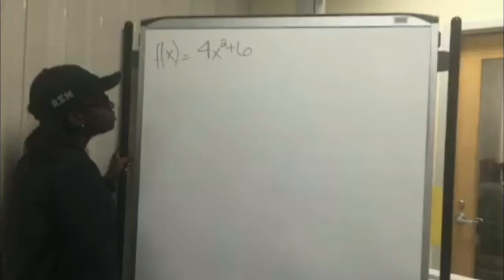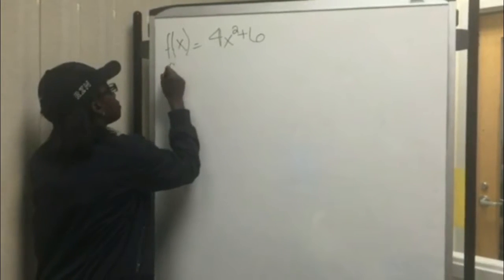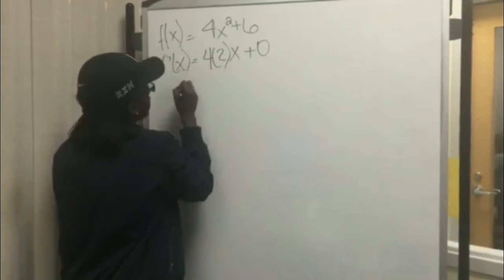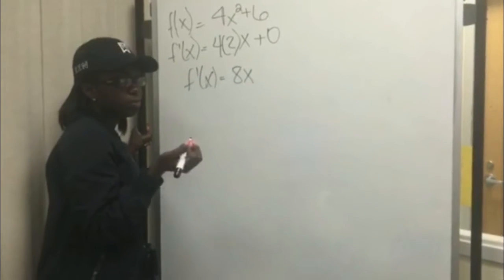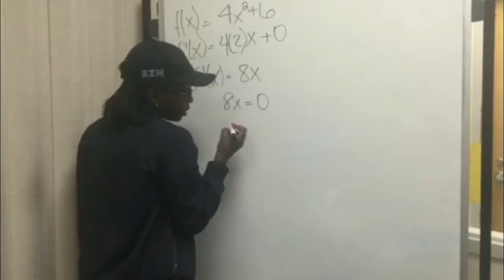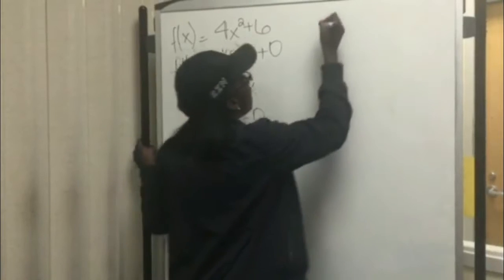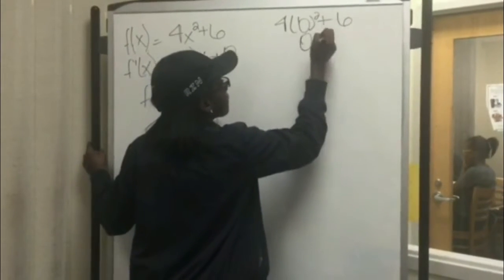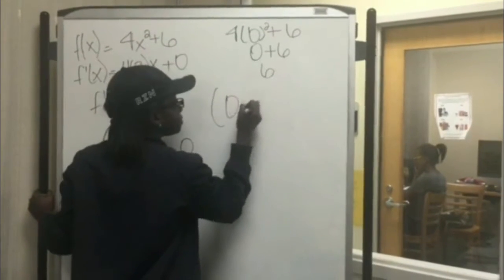Calculus in Engineering